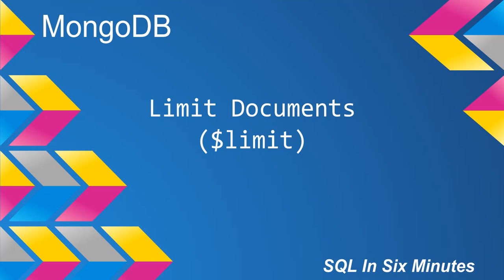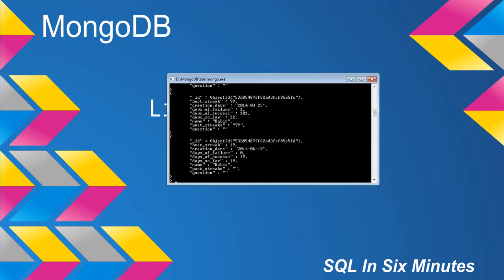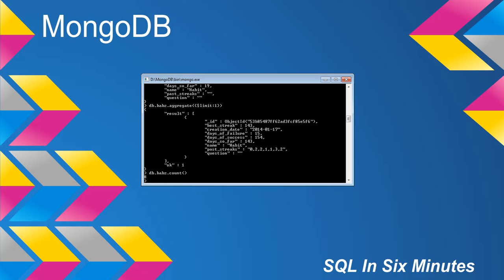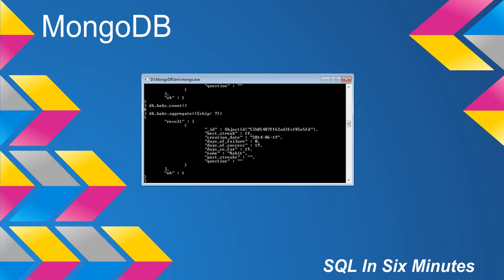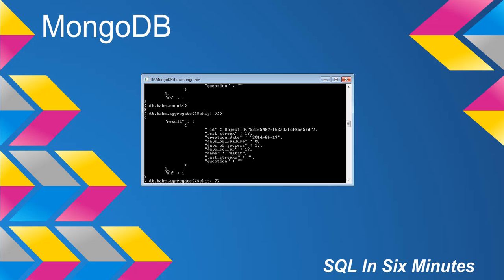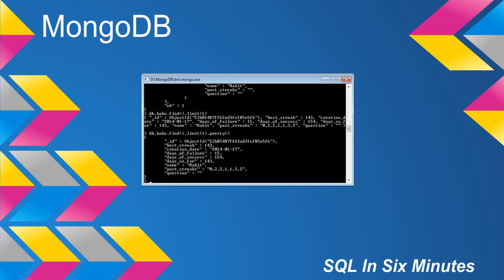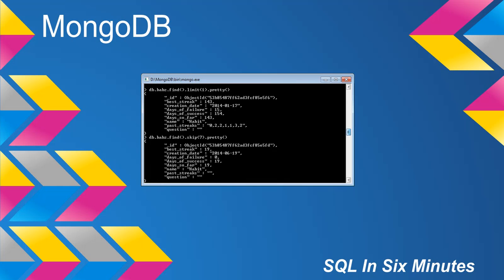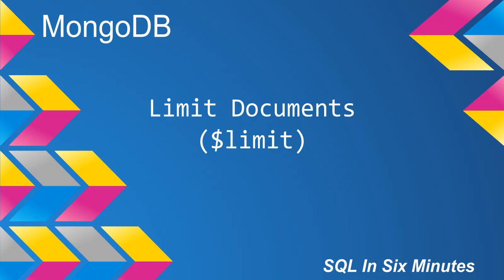MongoDB: Limit ($limit)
Do you need general technical consulting help in database engineering or security?  Fill out the following form We also see that we can do db.collection.find.limit(N) or db.collection.find.skip(N).